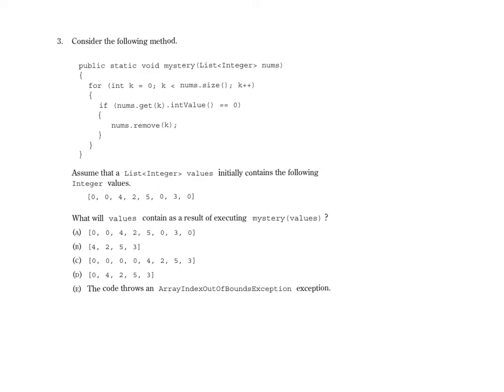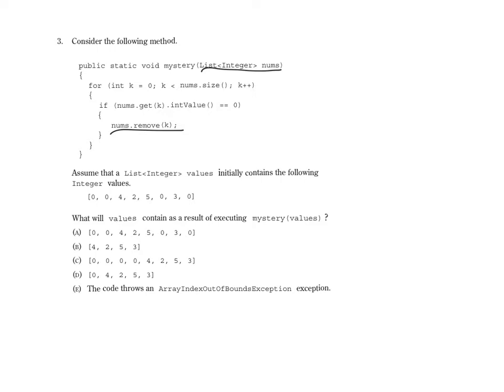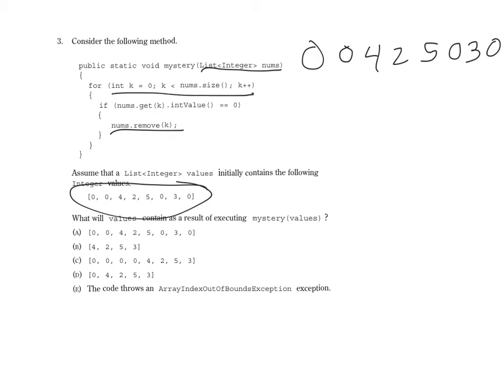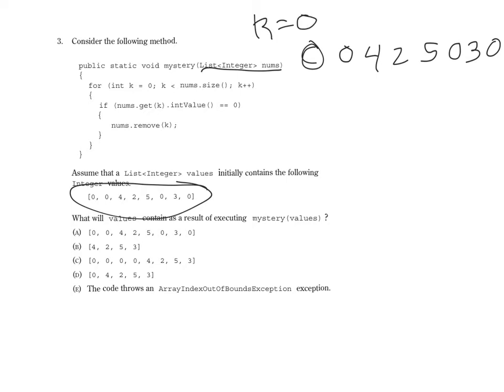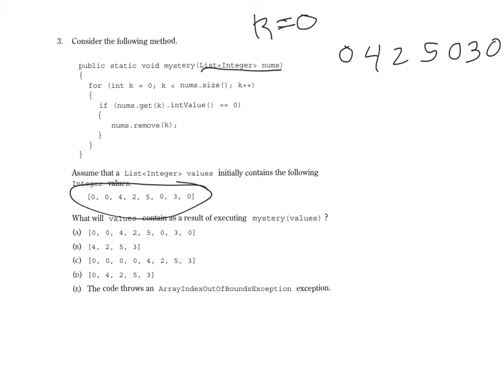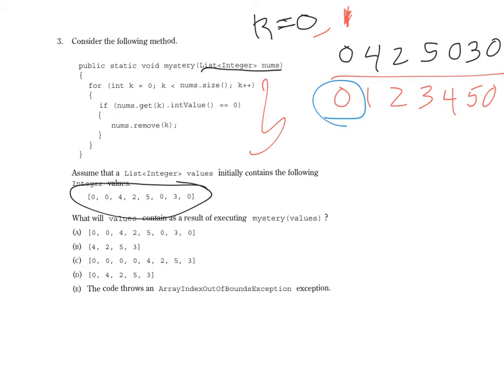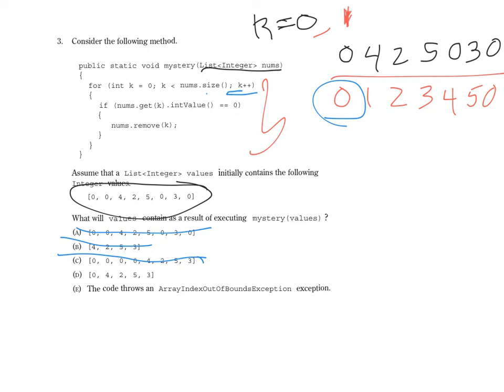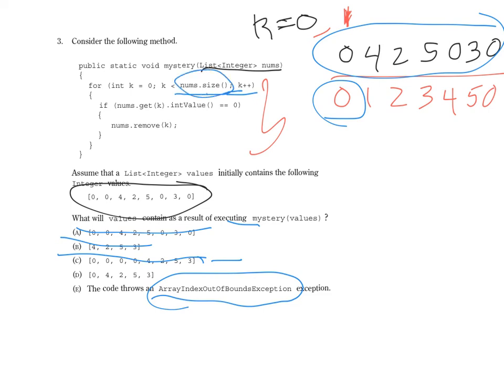APCS MC 3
APCS A Public Practice MC #3